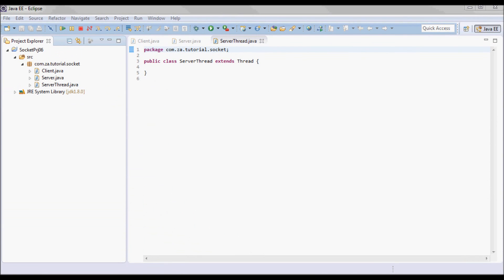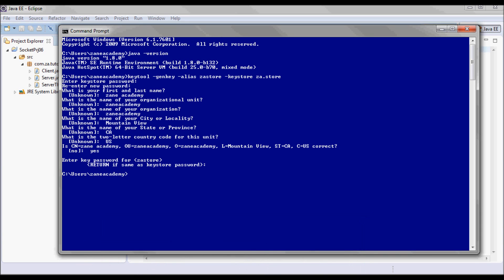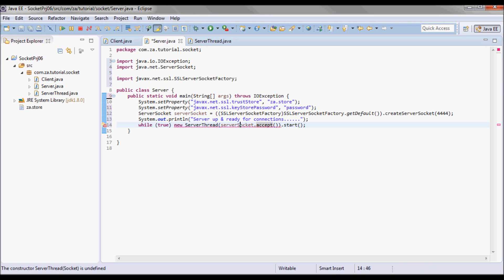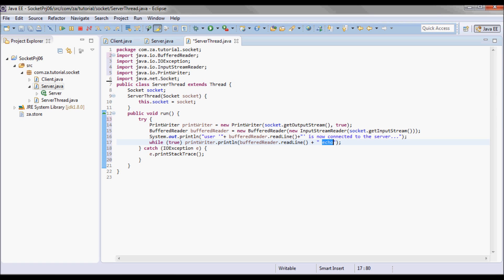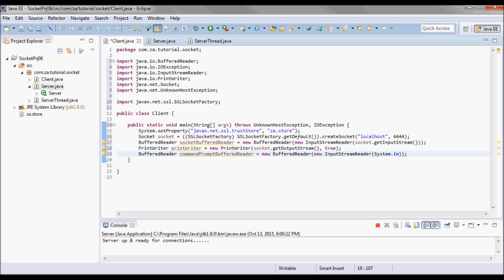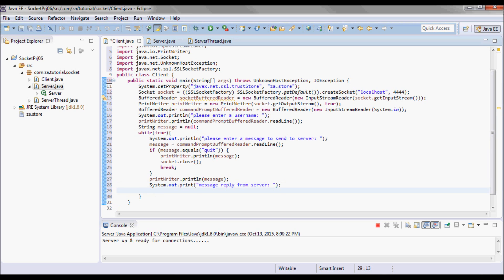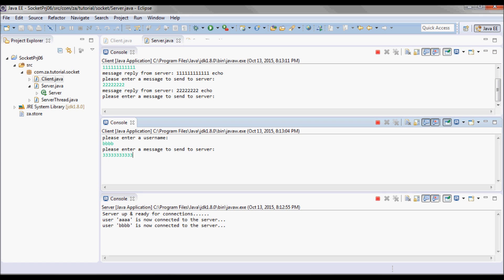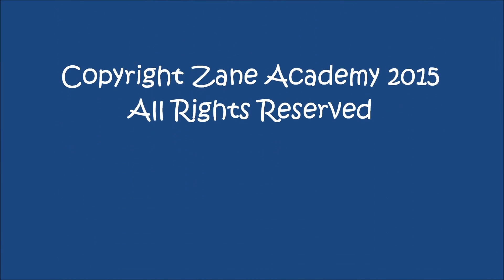Secure Sockets - Java Sockets Prototype Project 06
01:35 heck what jdk version is used by Windows
01:50 name of the java key and certificate management utility
02:10 keytool's genkey command
02:25 keytool's alias and keystore options
04:20 javax.net.ssl.trustStore system property
04:50 javax.net.ssl.keyStorePassword system property
05:10 SSLServerSocketFactory, and how is it used to create a ServerSocket
06:10 How is the server able to handle multiple clients in a Java Sockets application?
06:40 When is a Thread's run method invoked?
07:35 What is the difference between an OutputStream and an InputStream?
08:10 What is the difference between a PrintWriter and a BufferedReader?
09:25 What is the SSLSocketFactory, and how is it used to create a Socket?
10:35 How to read a command prompt's user input?
14:15 How to fix a javax.net.ssl.SSLHandshakeException 'no cipher suites in common'?
15:00 What is the javax.net.ssl.keyStore system property?